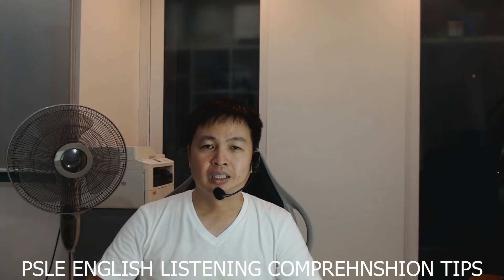PSLE English listening comprehension - how to score well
Key points:
1) Test of listening skills
2) Practice listening for key points and other important information such as numbers and adjectives
3) Key: Students are given time to go through the questions before the actual reading. Read the questions and don't daydream!
4) Continue to follow the audio even when an answer is missed! Very important!

Thank you for viewing our videos.